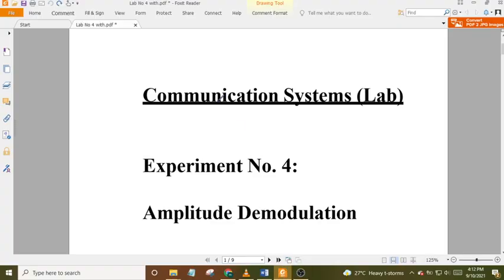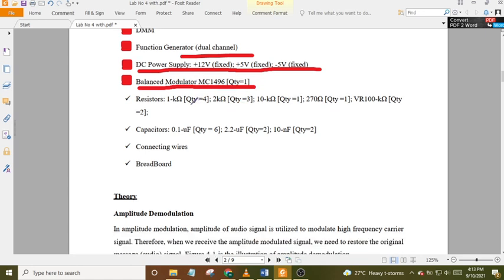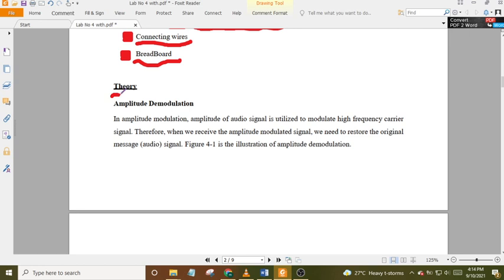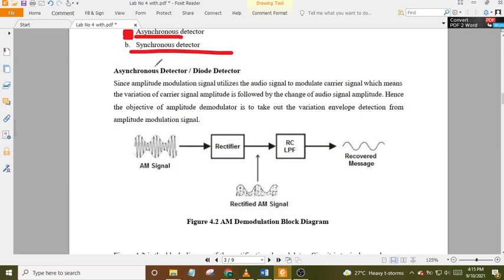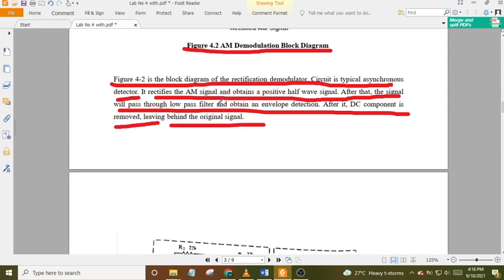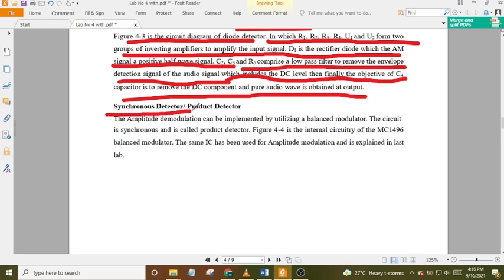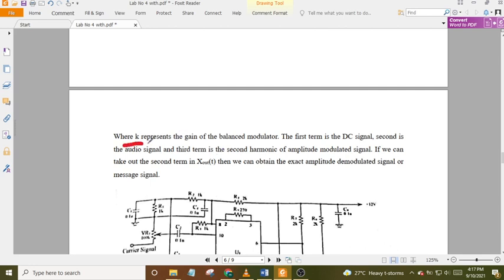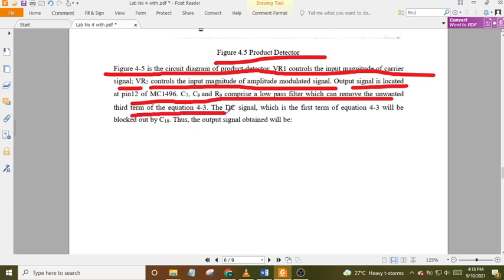Communication Systems (Lab) Experiment No. 4Amplitude Demodulation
Amplitude Demodulation
Objectives
 To understand the theory of Amplitude demodulation
 To design and implement the product detection amplitude demodulator.
Amplitude Demodulation
Objectives
Amplitude Demodulation
Asynchronous Detector / Diode Detector
Procedure (product detector)